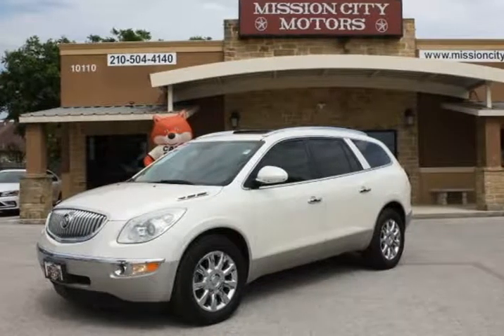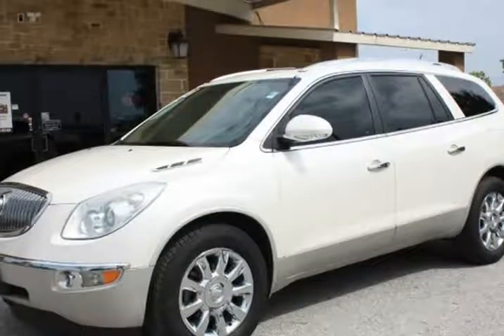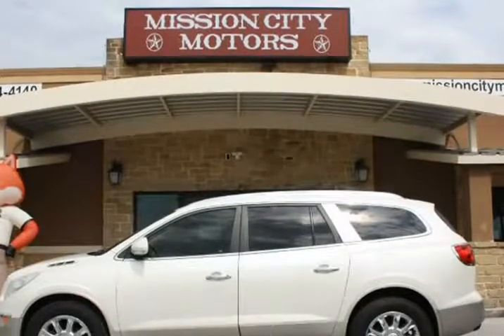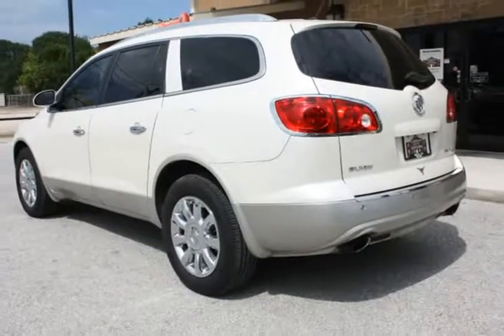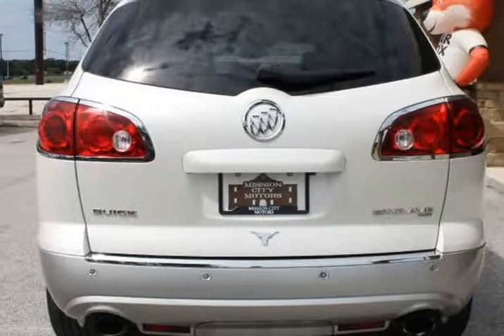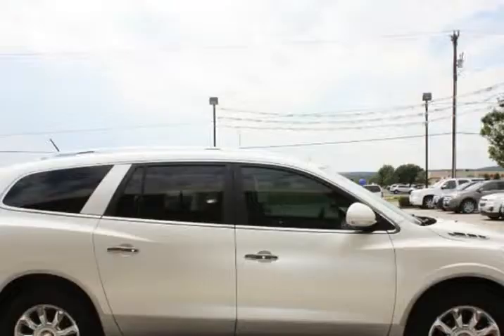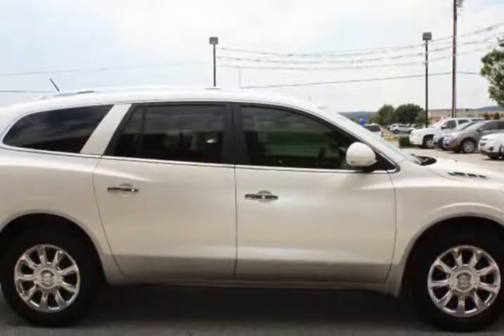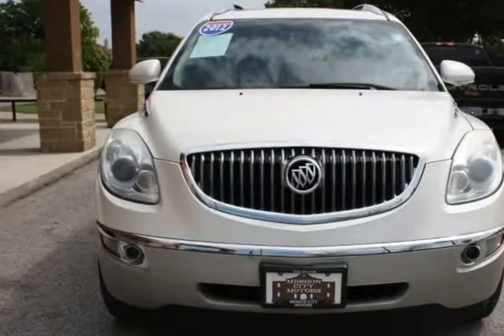2012 Buick Enclave AWD 4dr Premium (San Antonio, Texas)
Mission City Motors
10110 W Loop 1604 N
San Antonio